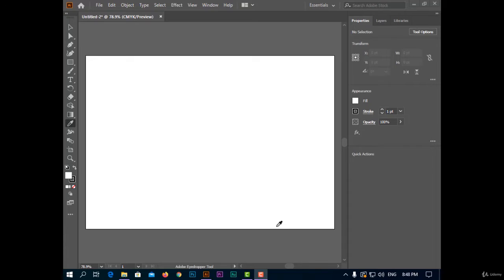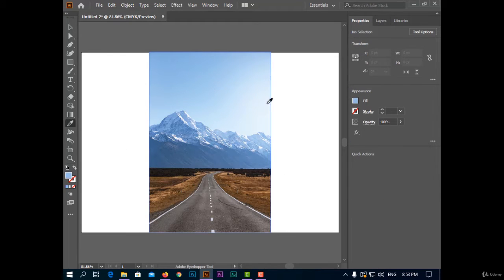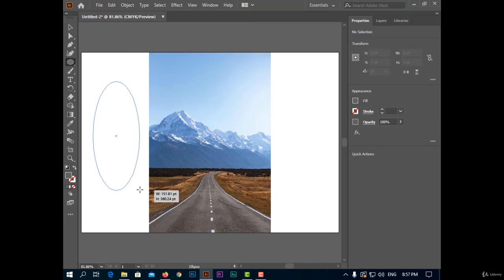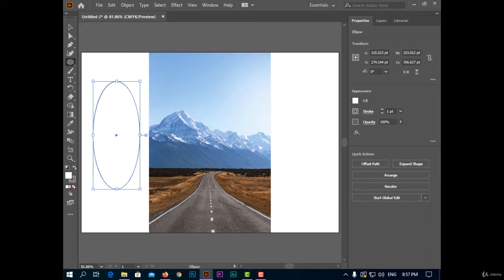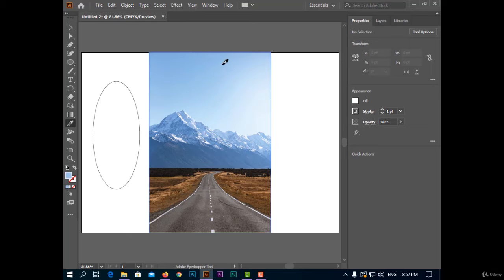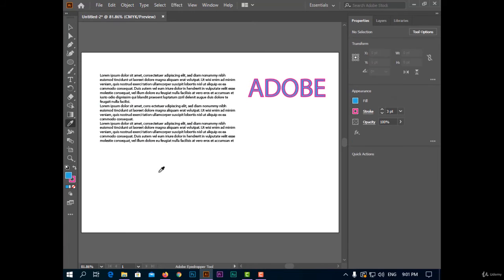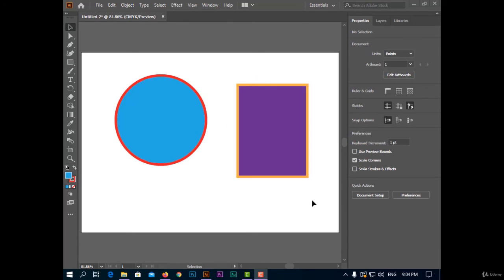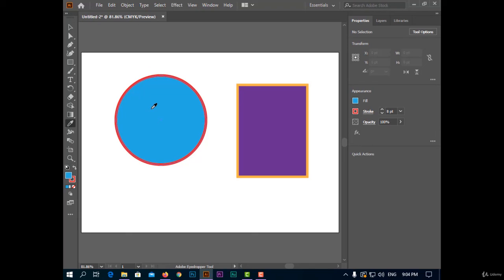Eyedropper tool | Adobe Illustrator CC | By- Jaahid khan